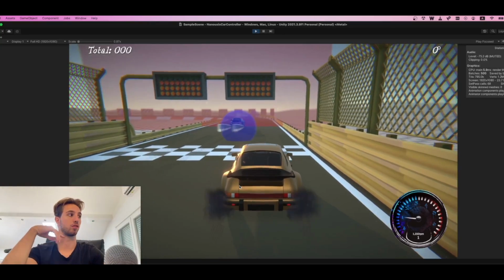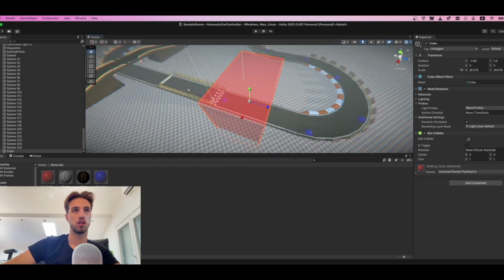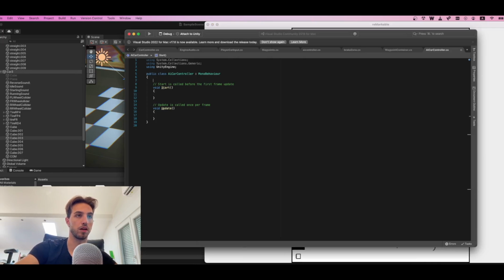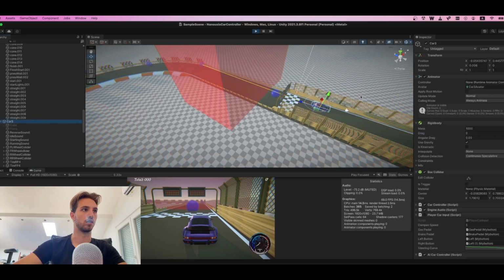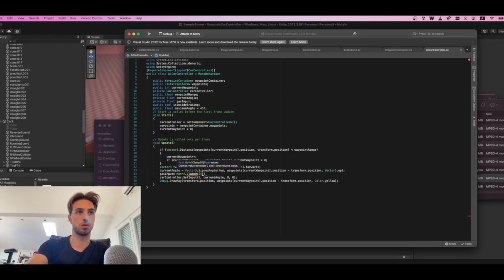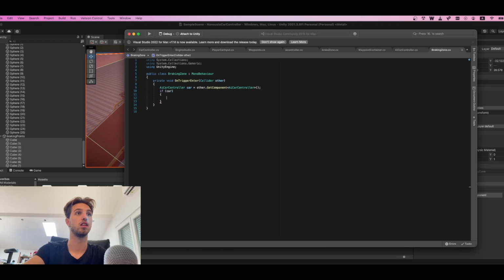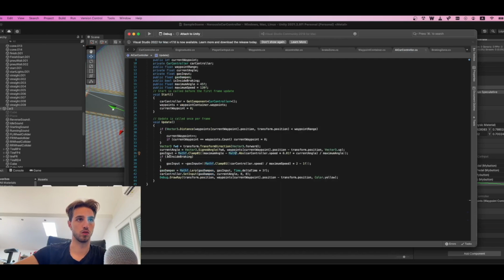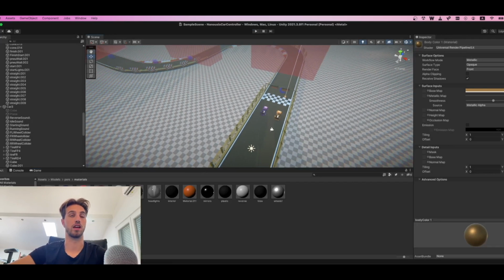Creating an AI Car Driver Controller in Unity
In this video we will be making a controller for our car that drives on it's own so the player can compete against the AI drivers.

TimeStamps:
00:00 Intro
00:39 Learning Racing Lines
03:12 Creating the waypoints
04:00 Braking Zones
05:19 Waypoint Container Script
08:12 Creating The Ai
10:26 Following The Route
13:44 AI Steering
16:24 Controlling The Gas Input
19:08 Controlling The Brakes
28:43 Testing The AI
29:56 Racing Against The AI